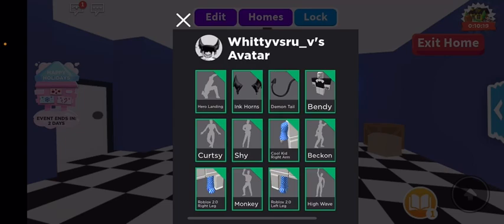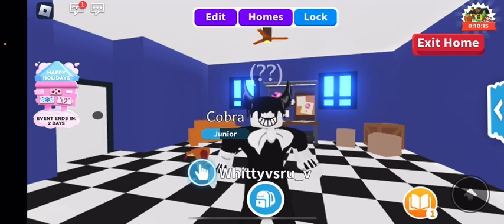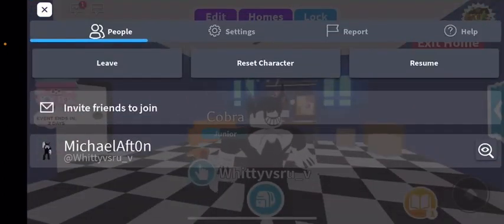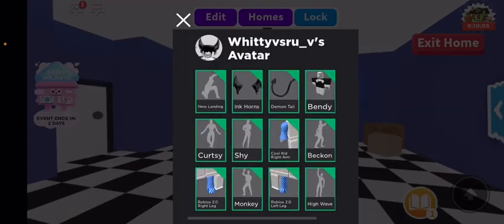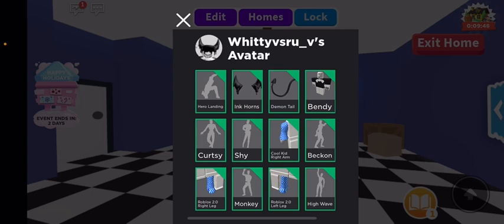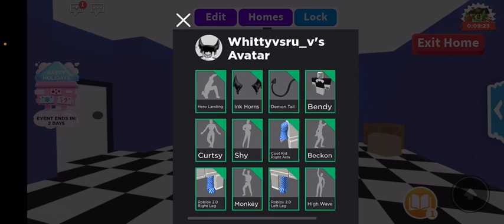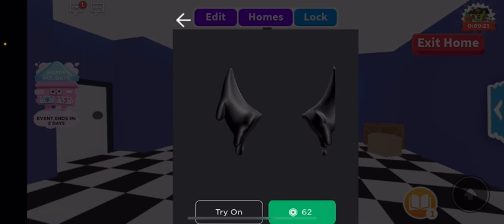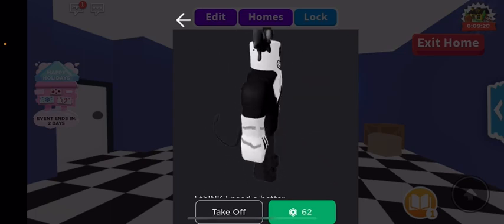How to get bendy in roblox